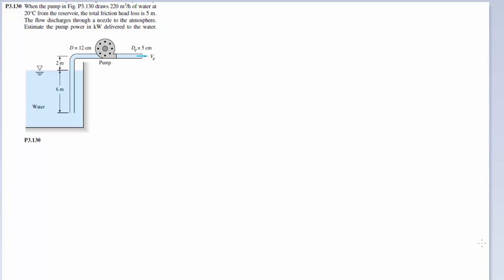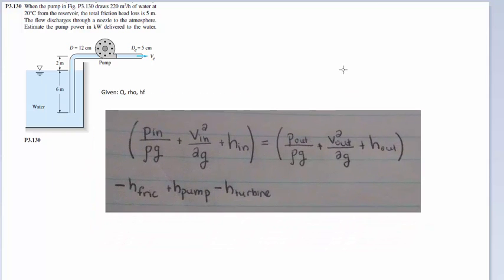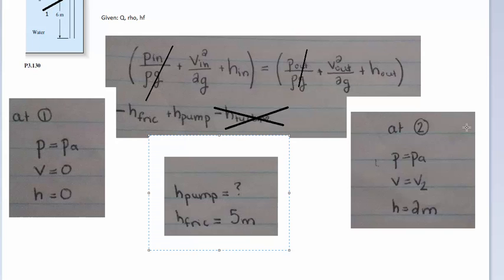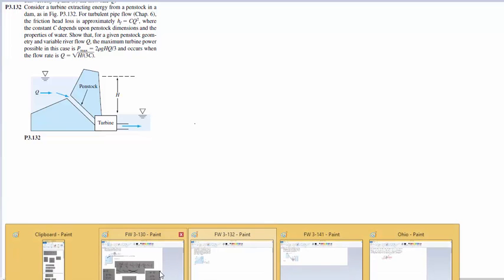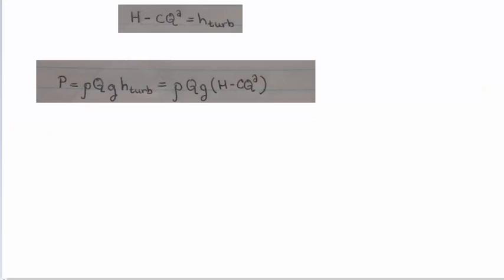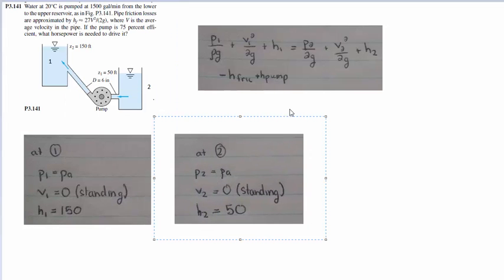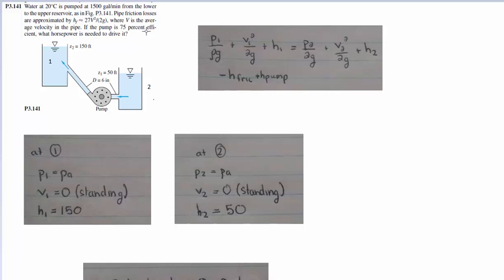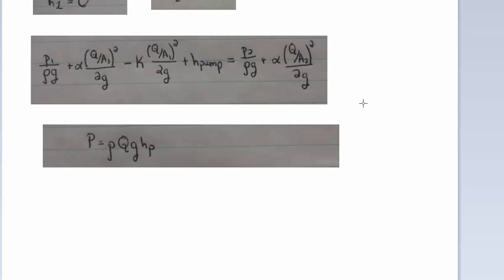Reynolds Transport Theorem - Energy - Example 1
Lectures adapted from Professor Maria Tomassone, Rutgers University

Fluid Mechanics 4th Ed, Frank White